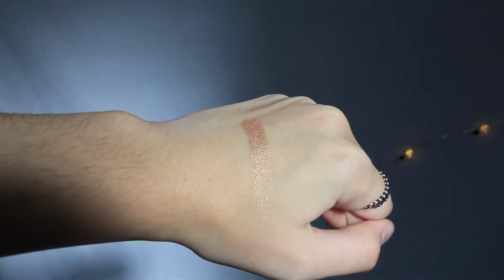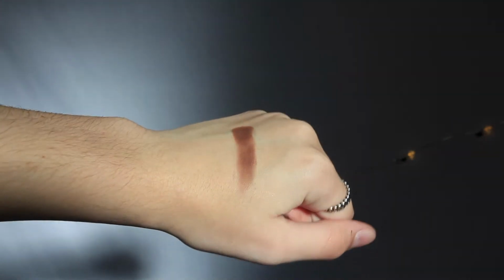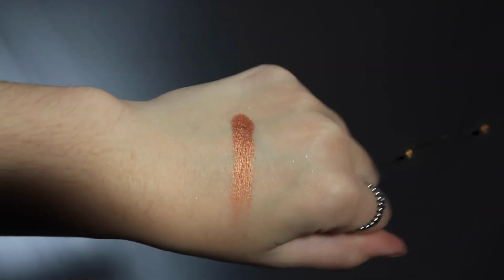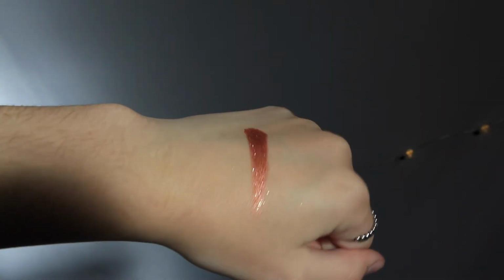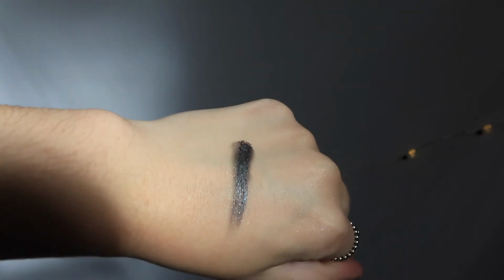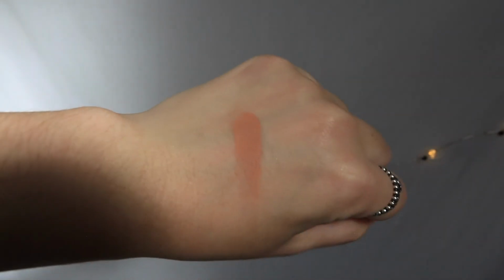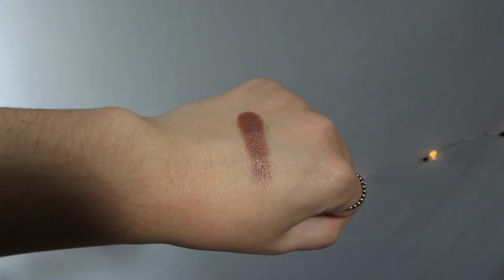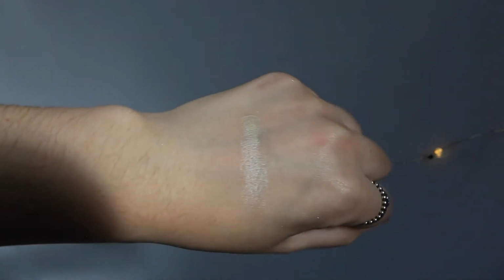Single Eyeshadow Collection - Lots of MAC, Illamasqua || Taylor Randell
Hey guys!! This is the third video in my collection series, this week is my eyeshadow collection. This is just my single eyeshadows and cream bases, I will have a separate video for my smaller eye palettes.

PRODUCTS MENTIONED

Urban Decay - Easy Baked
Stila - Chinois
NYX Eyeshadow Base - Skin Tone, White
Benefit - Getaway, Moody
Calvin Klein - Darkened Green, Honeymoon
Rimmel - Candlelight
Inglot - 405
Bobbi Brown - Heather, Black Plum
Ellis Faas - E119
Laura Mercier Eye Basics- ?, Peach
Colourpop - Tang, Glitterati, Sequin
Makeup Geek - Desert Sand, Peach Smoothie
NARS - Cyprus, Night Flight, Blondie
Make Up For Ever Aqua Cream - 2, 1
Maybelline Colour Tattoo - Painted Purple, Bad to the Bronze, Bold Gold
Illamasqua Cream Pigment - Emerge
Illamasqua - Vernau, Heroin, Succumb
MAC Paint Pot - Layin’ Low
MAC Paints - Sublime Nature
MAC - Outré, Vex, Knight Divine, Rule, Aquadisiac, Satin Taupe, Paint, Shroom, Omega, Poison Pen, Electra, Sumptuous Olive, Plumage, Carbon, Handwritten, Nylon

Equipment Used:

Canon 5D Mark II with a 17-40mm lens
iMovie
Azden High Performance SMZ-10 Microphone